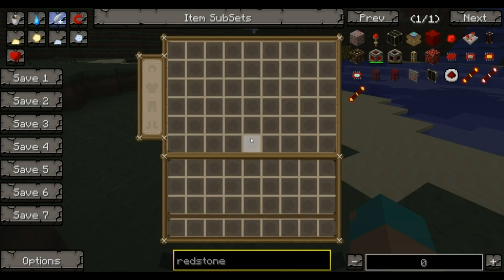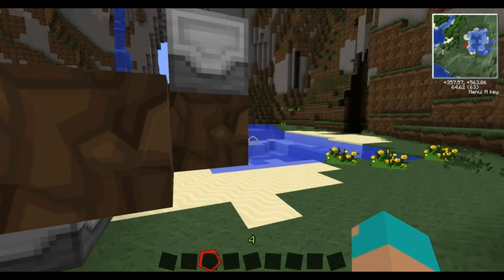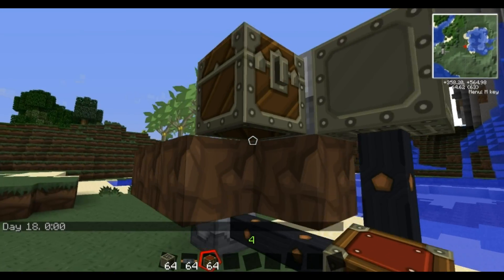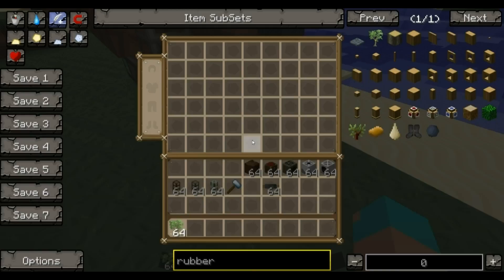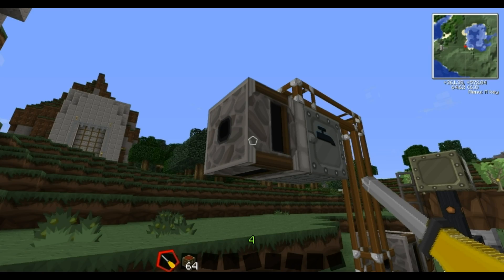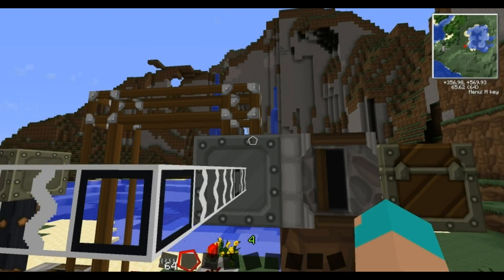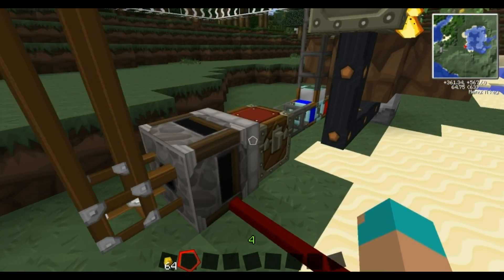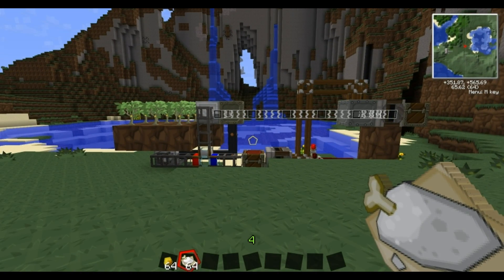ChirpCraft Tekkit Lite Automatic Rubber Farm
Welcome to ChirpCraft. In this video we show you how to set up an automatic rubber generator in Tekkit lite. Using the minefactory reloaded mod combine with industrialcraft, buildcraft and redpower2 we can have rubber being generated constantly without having to do anything. Checkout the rest of the channel for more tutorials.